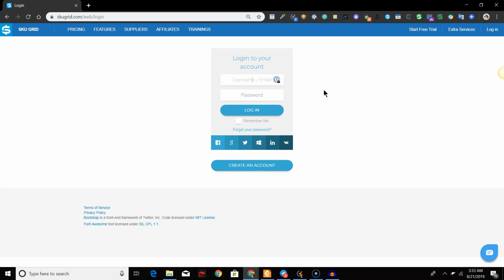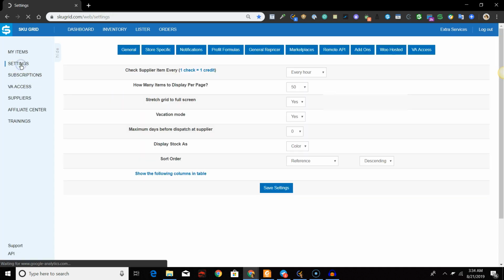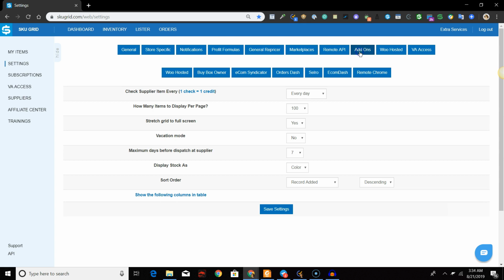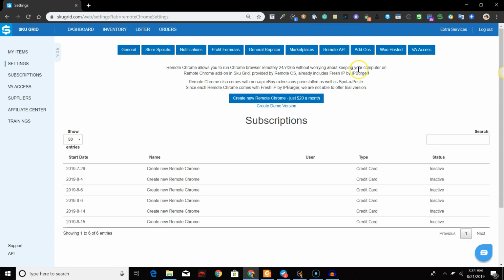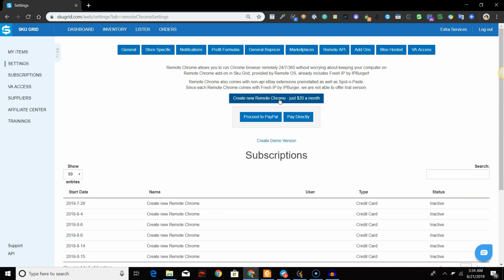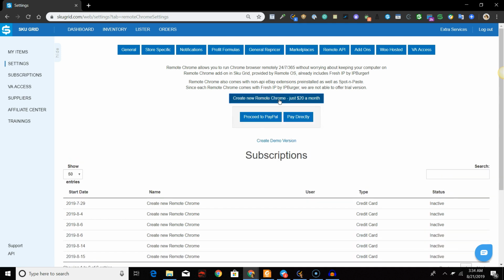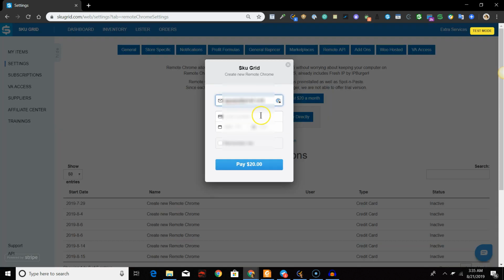Sku Grid Remote Chrome: How to Purchase and Create Your Own Remote Chrome Installation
When you're ready to purchase your own Remote Chrome installation, log into your Sku Grid account.

Click Settings.

Click Add Ons.

Click Remote Chrome.

Click the button to Create New Remote Chrome.

Choose the payment button of your choice and proceed to create your recurring subscription and payment. You have the option to create a recurring subscription through Paypal or pay with a credit card processed by Stripe.

In this example, we're paying with a credit card.

Fill out your payment details and proceed to process the payment.

Once the payment is successfully processed, you will see an alert that says "Thank you for your payment. Your Remote Chrome will be activated within 5 minutes."

Please allow time for it to be generated.

After 5 minutes, click the Refresh button. If it has not populated yet, give it a few more minutes and come back and click Refresh again.

Once your Remote Chrome installation is ready, you will see a table displaying your access information.

You've successfully created your Remote Chrome Installation!

Incoming Search Terms: Sku Grid, Skugrid, Sku Grid Remote Chrome, Skugrid Remote Chrome, Remote Chrome, Remote Chrome Demo, Remote Chrome Setup, Remote Chrome Installation, IP Burger, Dedicated IP, Chrome OS, Virtual Machine, Manage eBay In The Cloud, eBay for Virtual Assistants, eBay File Exchange, eBay No API, eBay File Exchange Sync Chrome Extension, Training, Tutorial